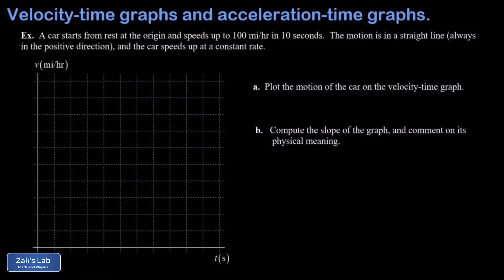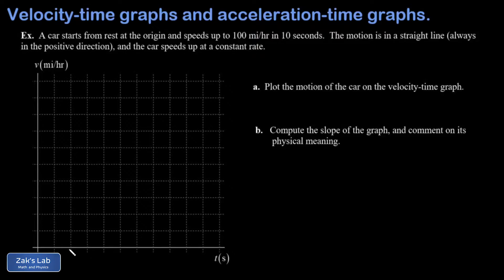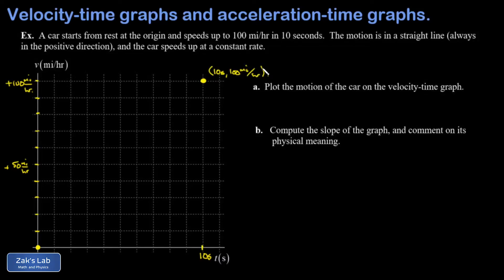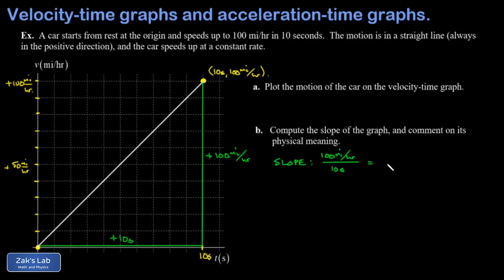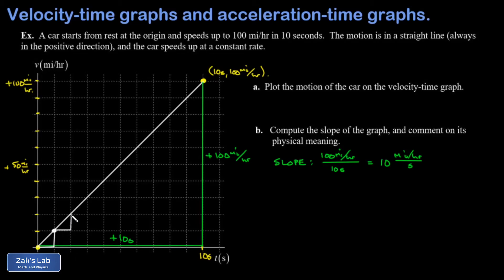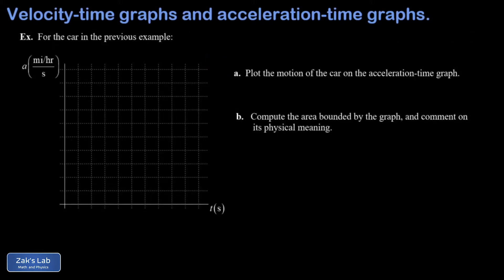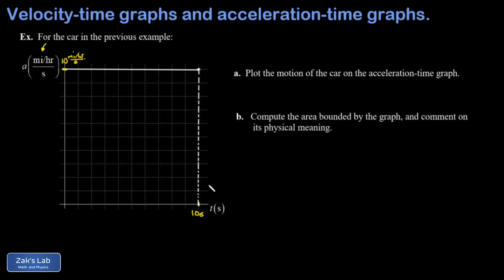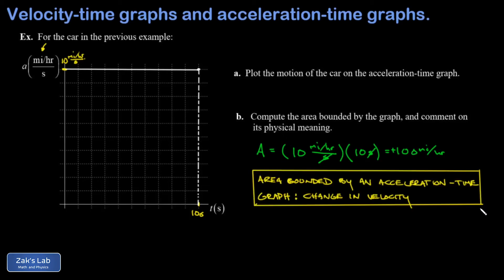Intro velocity time graph and slope of a v-t graph, acceleration time graph and area of an a-t graph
We start with an example of a car accelerating from rest uniformly to 100 mi/hr in 10s.  We plot the motion of the car on a velocity-time graph, then compute the slope.  Taking care to keep the units on the slope calculation, we discover that the slope of a v-t graph gives the acceleration, or rate of change in velocity in units of mi/hr/s.  The acceleration of 10mi/hr/s means the car speeds up by 10 mi/hr every time one second goes by.

Next, we plot the acceleration as a function of time for the car.  Since the acceleration is constant, the acceleration-time graph is a horizontal line segment.  Then we compute the area bounded by the acceleration time graph, and taking care to keep the units, we discover that the area bounded by an a-t graph gives us the change in velocity for the time interval.